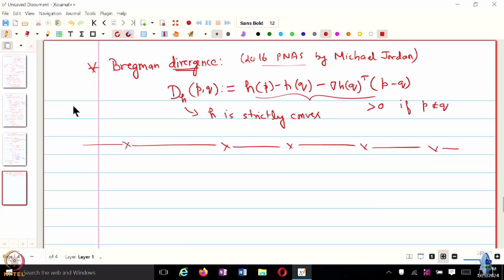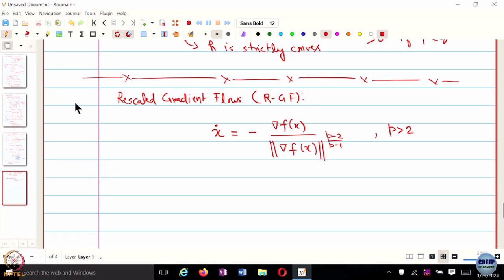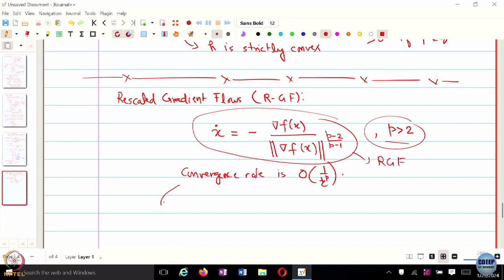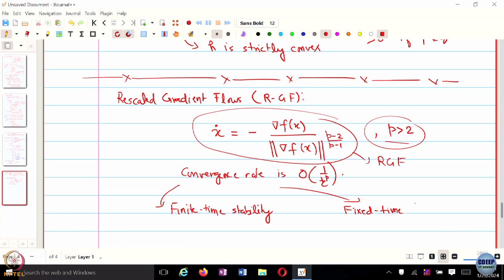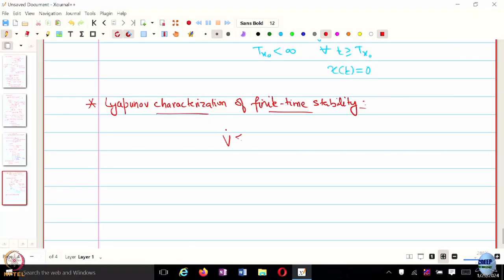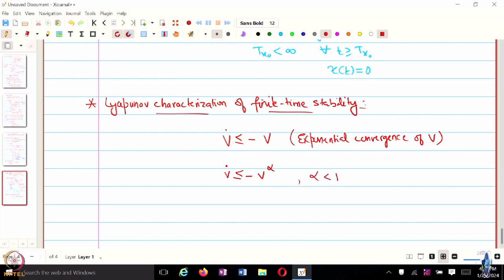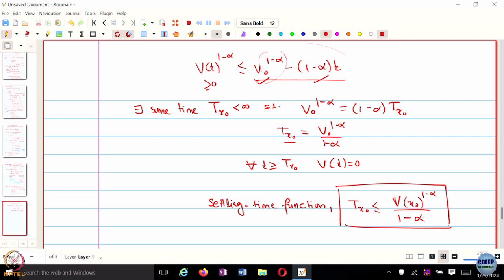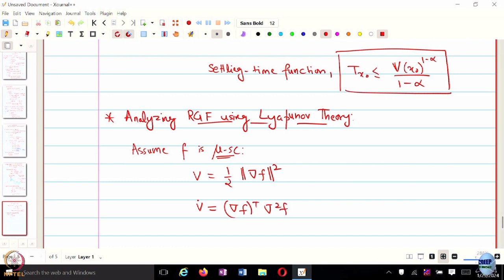Week 5: Lecture 18: Rescaled Gradient Flow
Rescaled Gradient Flow